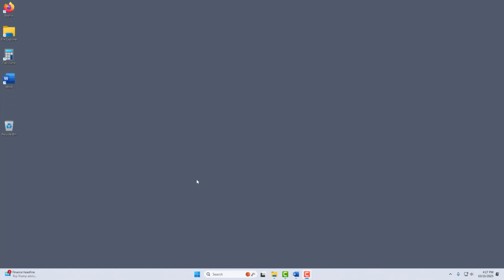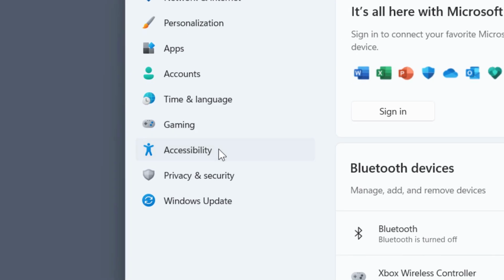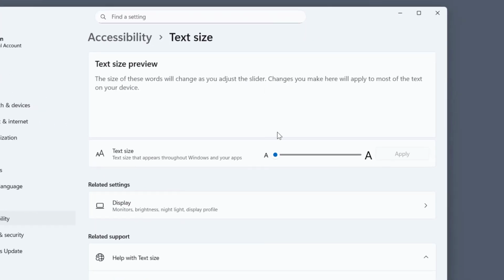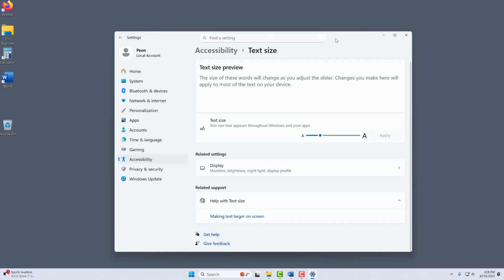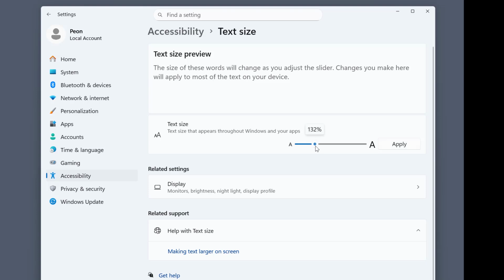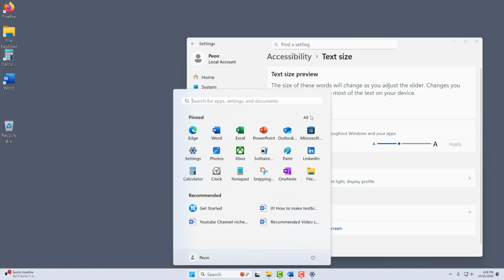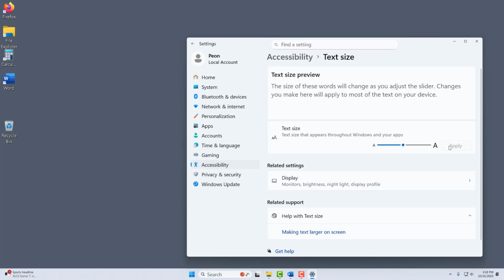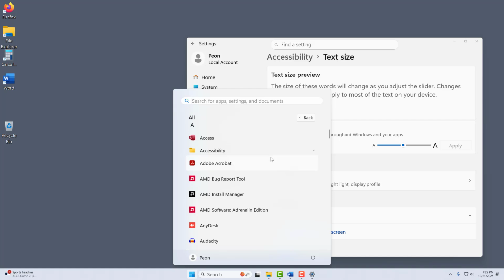Make Text Easier to Read on Windows 11 (Simple Fix That Actually Helps)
If text on your screen is too small or hard to read, this simple Windows 11 fix can make a big difference. In this easy tutorial, you’ll learn how to adjust text size and display settings to make everything clearer and more comfortable to read.

This is especially helpful if you experience eye strain, headaches, or trouble reading small text — whether you’re new to Windows 11 or just want a more comfortable screen setup.

No extra software needed. Just a few built-in Windows settings that can instantly improve readability.

🎓 Click School helps you learn computers the easy way — step-by-step, at your own pace.

make text easier to read windows 11
windows 11 text size
fix small text windows 11
windows 11 display settings
windows accessibility text